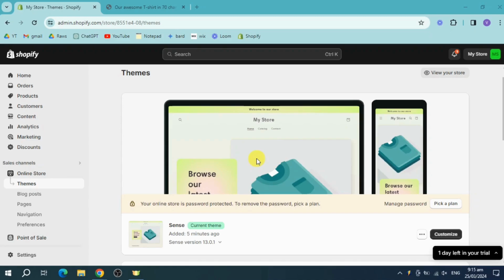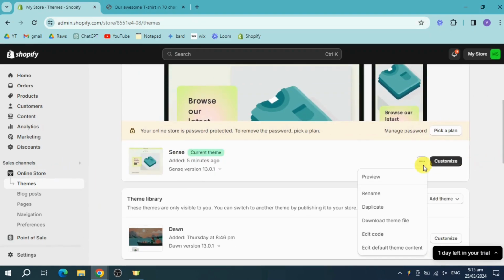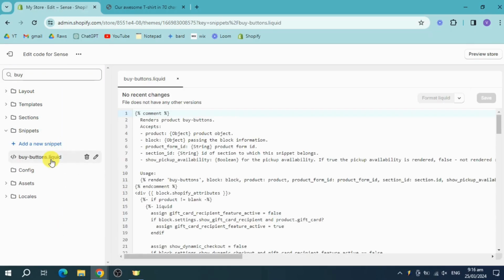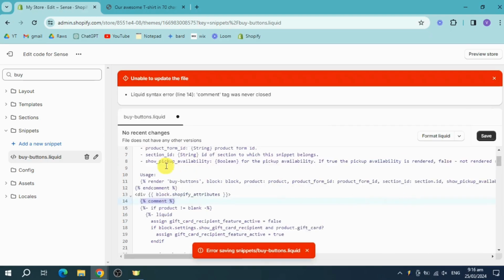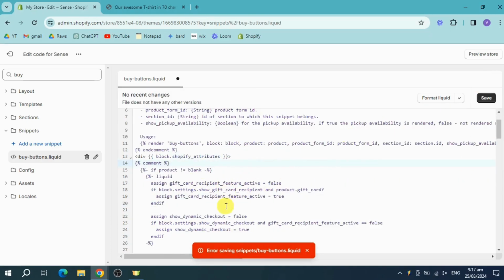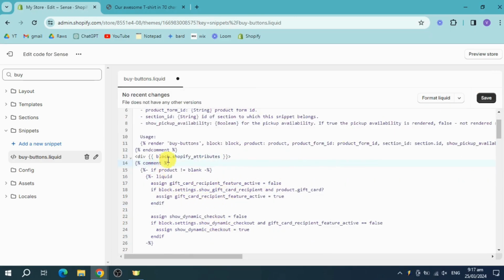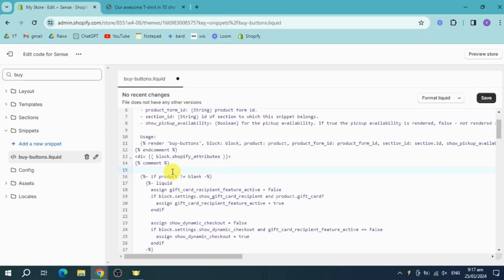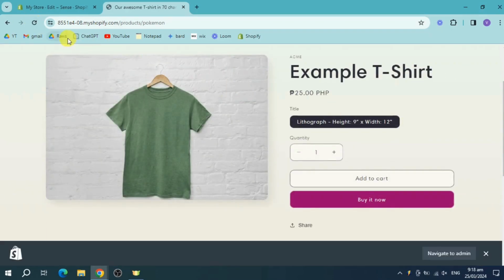How to Remove Add to Cart Button in Shopify | Shopify Tutorial (2027)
Looking to remove the "Add to Cart" button on your Shopify store? This tutorial will guide you through the process of hiding or disabling the "Add to Cart" button, perfect for situations like showcasing products without immediate availability or turning your store into a catalog. This beginner-friendly guide will help you make these adjustments in your Shopify theme.

In this tutorial, you'll learn:
How to access and edit your Shopify theme code.
Step-by-step instructions to remove or hide the "Add to Cart" button.
Tips for customizing your product pages while maintaining a professional look.

Customize your Shopify store by removing the "Add to Cart" button with these simple steps!